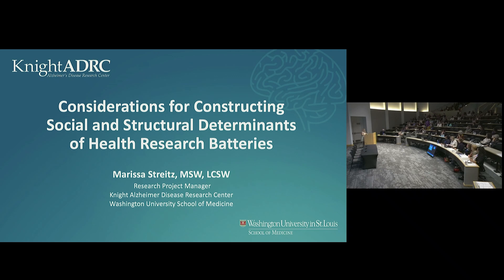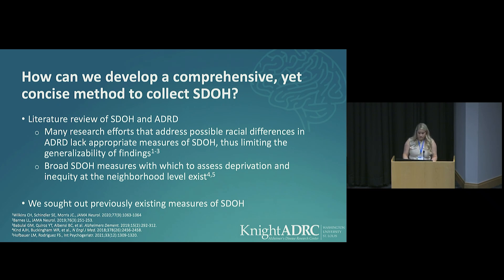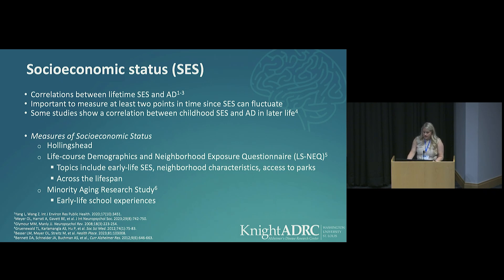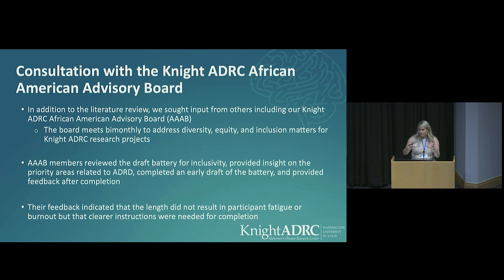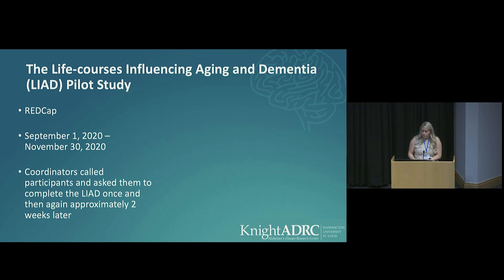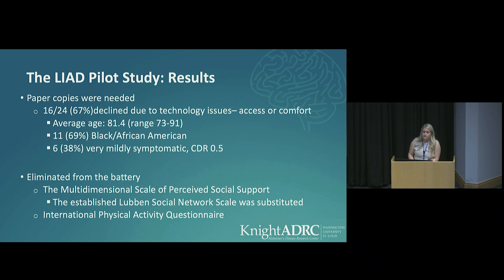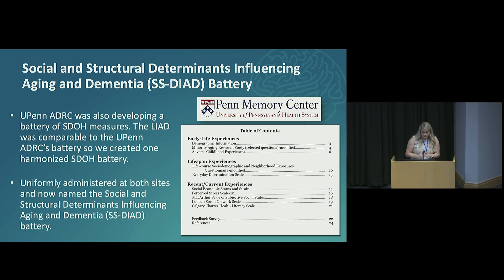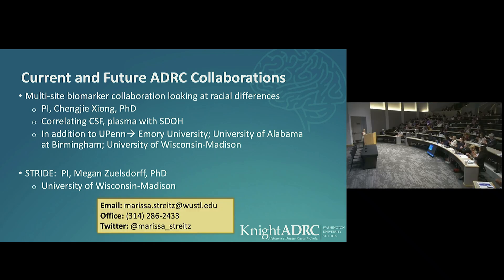Day 1: Considerations for Constructing Health Research Batteries (4K)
Enhancing Participation by Minoritized Groups in Alzheimer Disease and Related Dementia Research Conference

Considerations for Constructing  Social and Structural Determinants of Health Research Batteries

Marissa Streitz, MSW, LCSW
Research Project Manager, Knight ADRC, Washington University School of Medicine